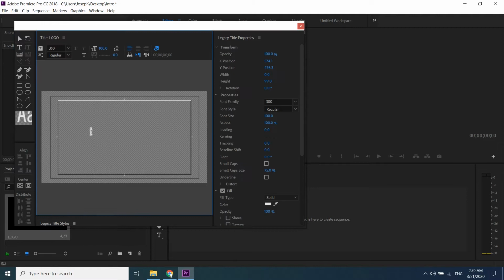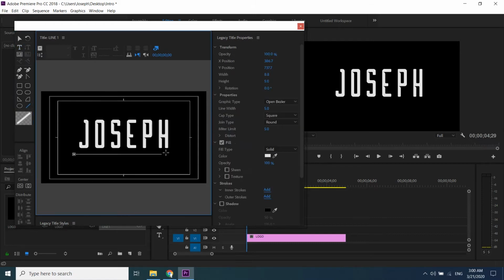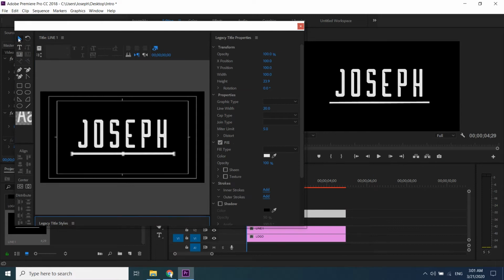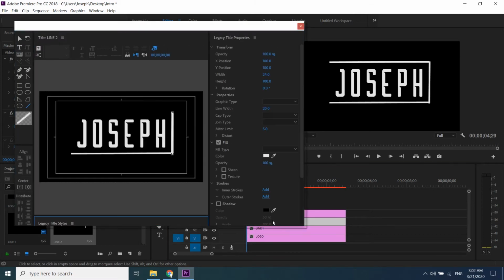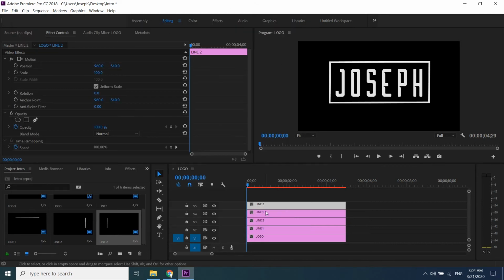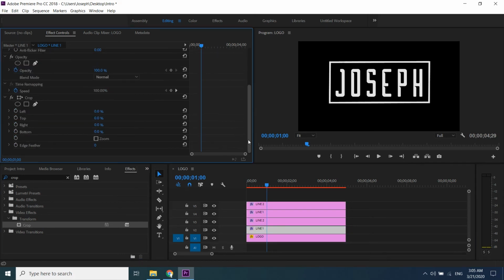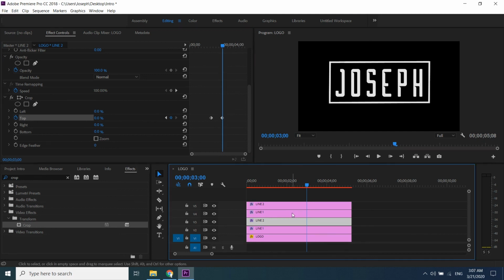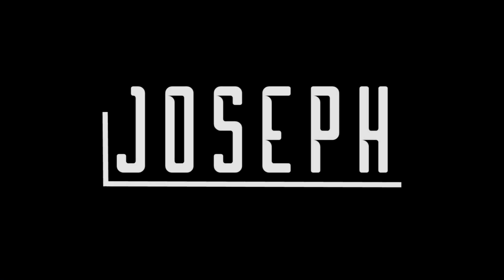Make simple intro using Crop tool in Adobe Premiere Pro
Learn making Intro using crop tool with running lines effects or lines Animations.